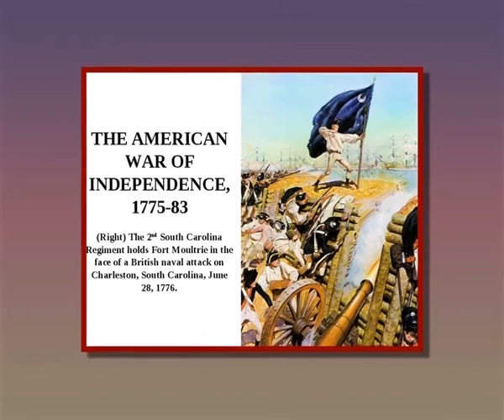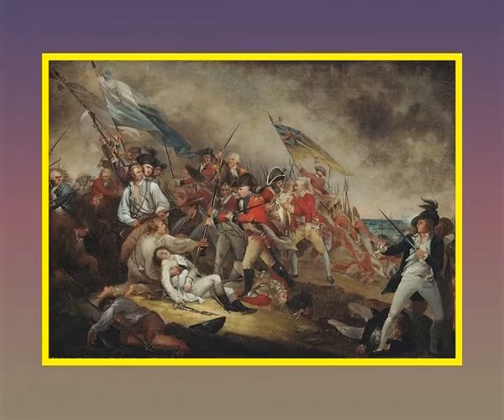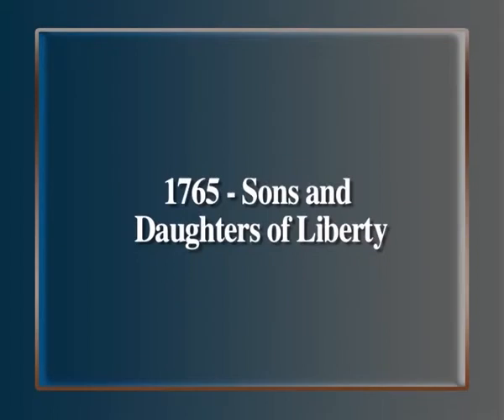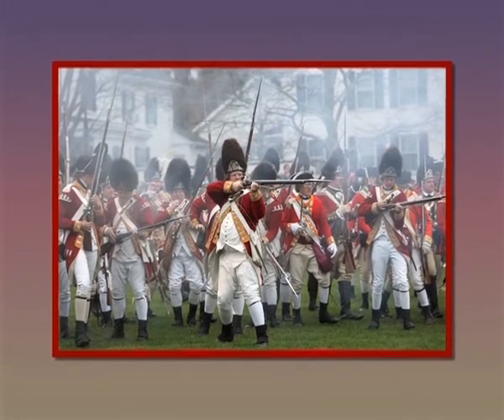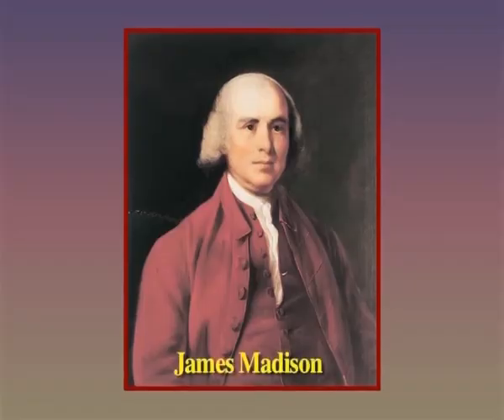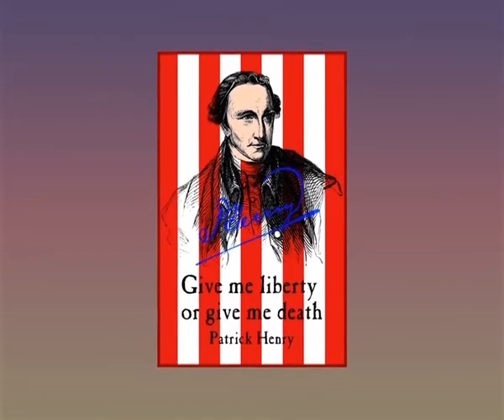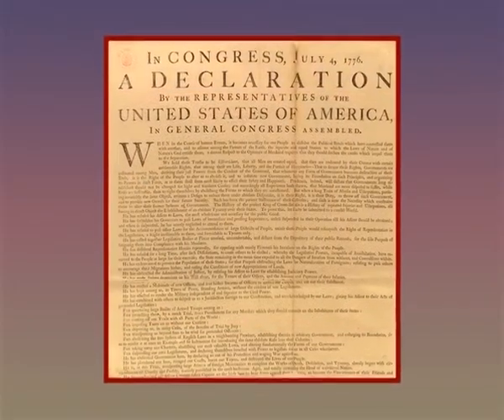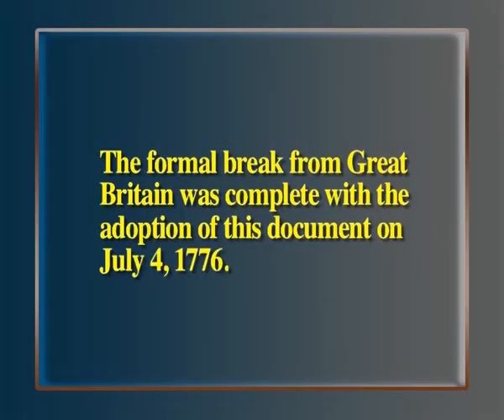American War of Independence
Subject: English
Course: Literature in English (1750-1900)
Programme: BA Honours

Description:
🌐 Welcome to  CH 01: CEC: VAGEESH: Language and Literature ! Today, we're diving into the world of Swayam Prabha, a revolutionary initiative offering 40 DTH channels dedicated to delivering high-quality educational programs 24/7 via the GSAT-15 satellite.